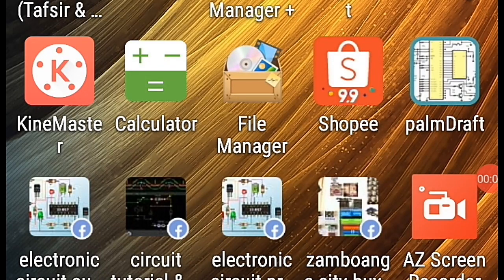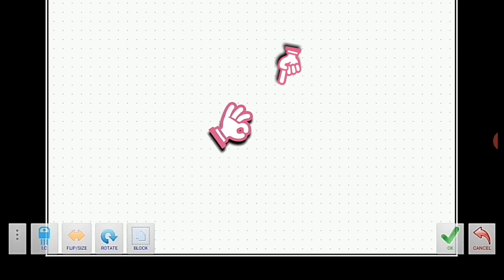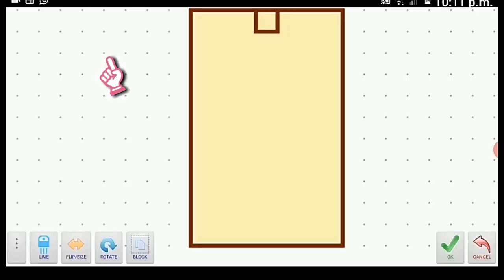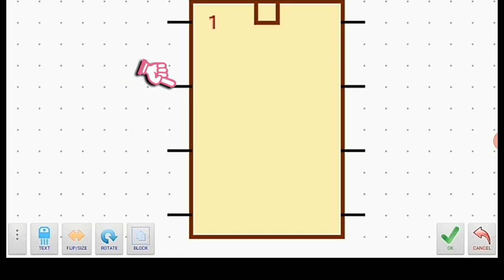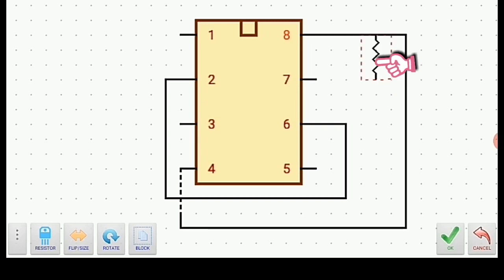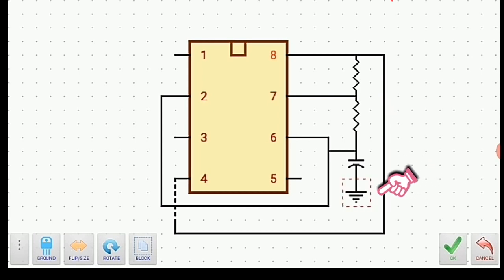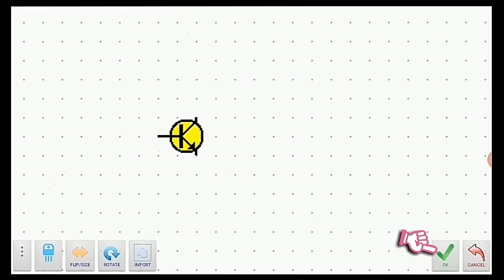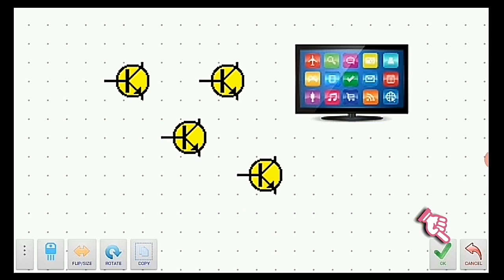How to design circuit diagram on app software(palm draft) astable mode#ne555